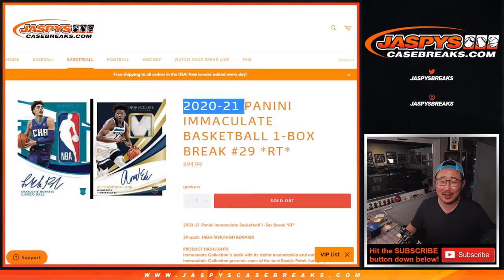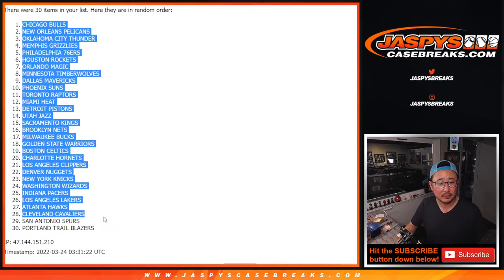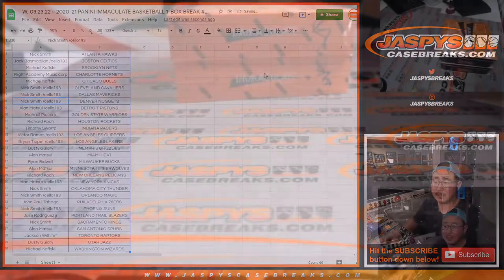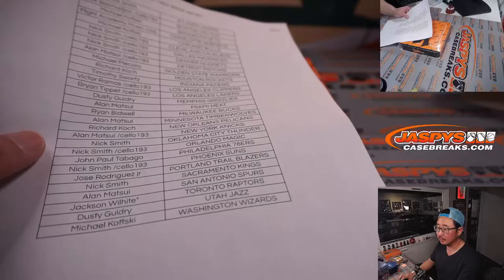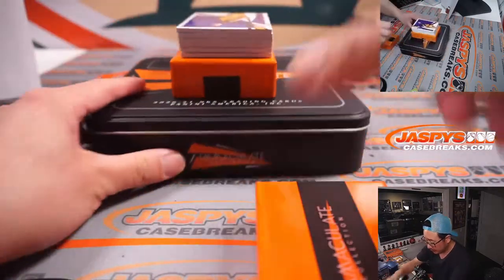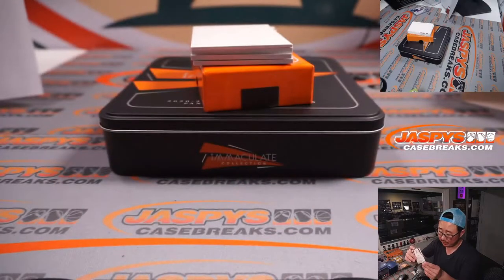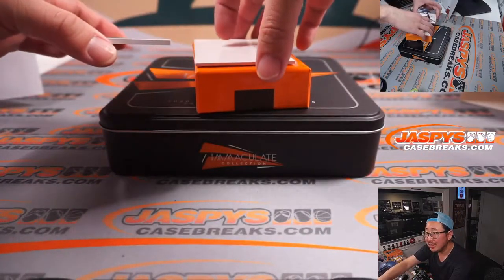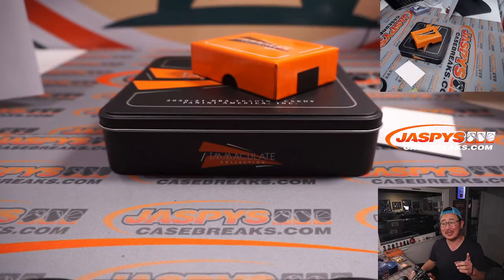W, 03.23.22 ~ 2020-21 PANINI IMMACULATE BASKETBALL 1-BOX BREAK #29 *RT*